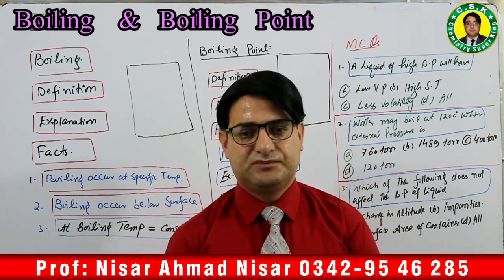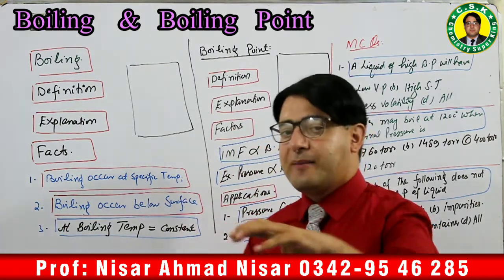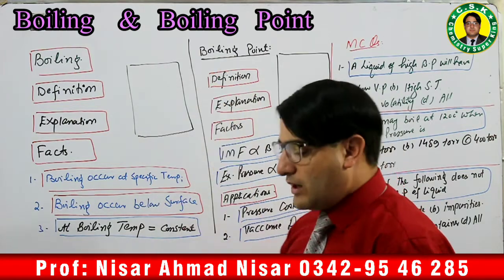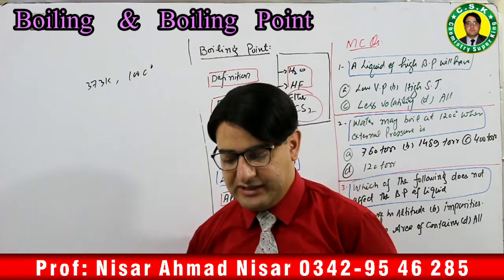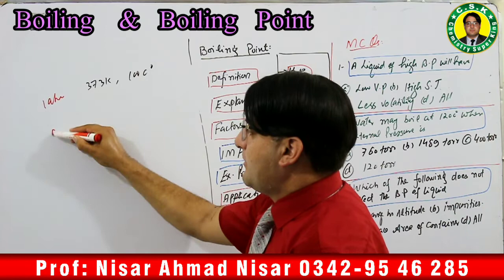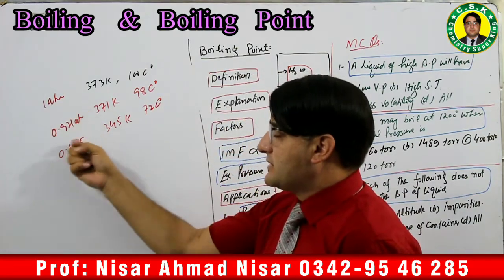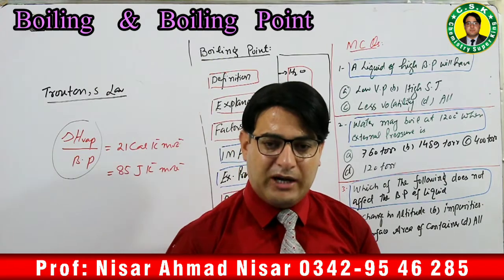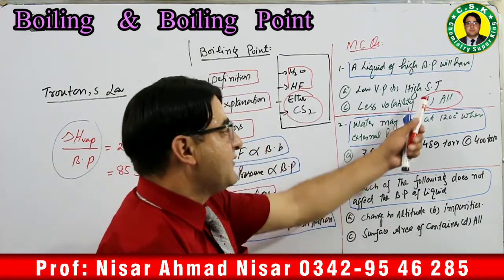Boiling and Boiling Point || Factors || Applications || MCQs for Entry Tests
This video is about boiling points.Various MCQs related with these topics are also discussed in this video.
Links of related videos are given as